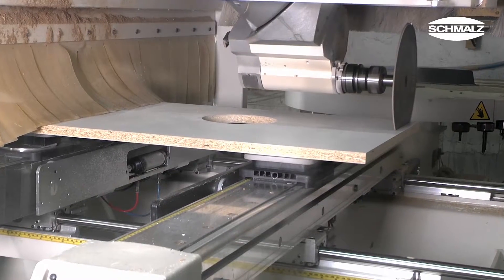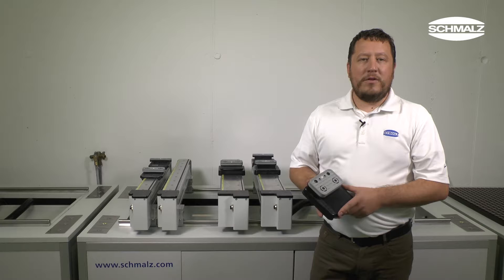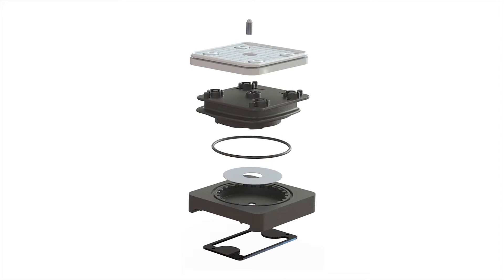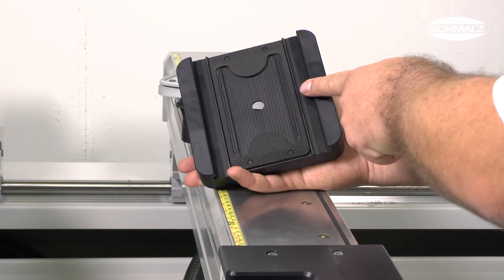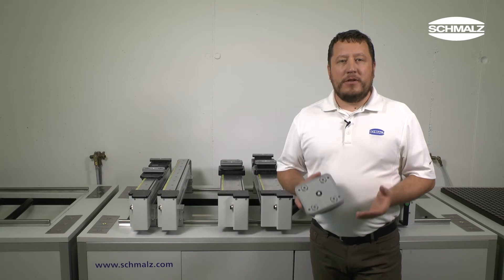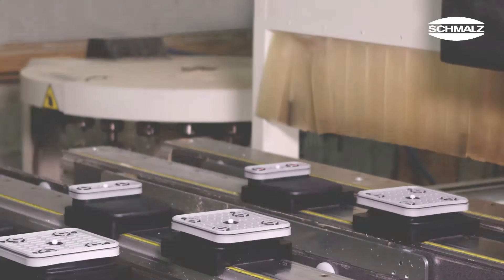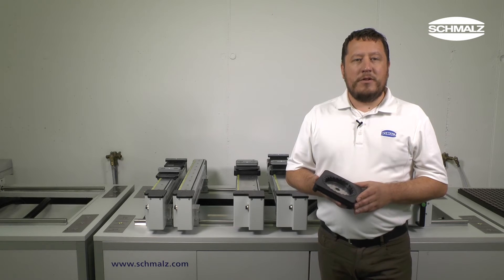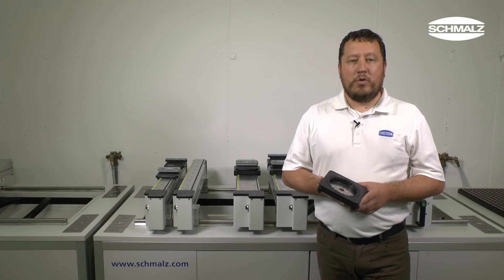AP-S4 - Adaptability of VCBL-B for SCM / Morbidelli | Schmalz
For years Schmalz has been sucessfully offering the VCBL-S series of standard vacuum blocks for both the TV and the TVN system of SCM's console table machines. Additionally Schmalz introduced the AP-S4 the Adapter Plate for SCM's TVN system.

With the AP-S4 you are now able to use the Standard VCBL-B vacuum blocks making your clamping system a lot more flexible and cost efficient at the same time.